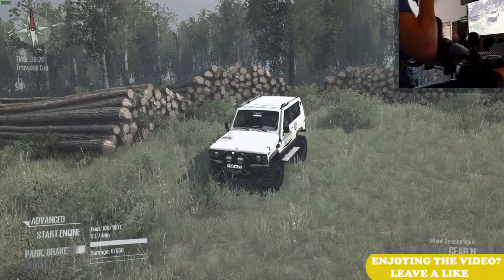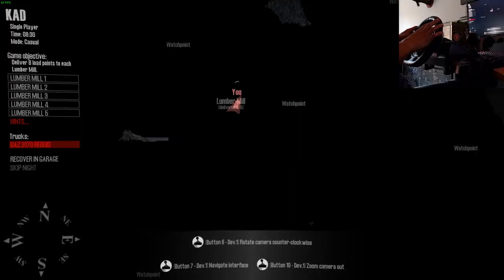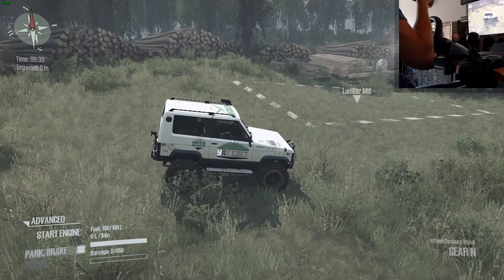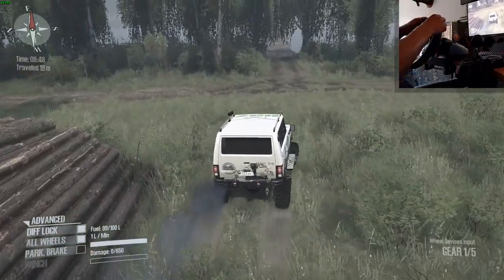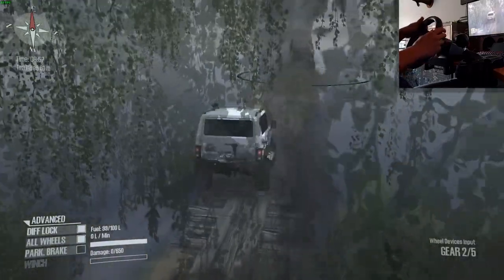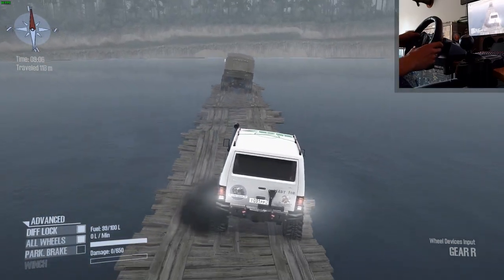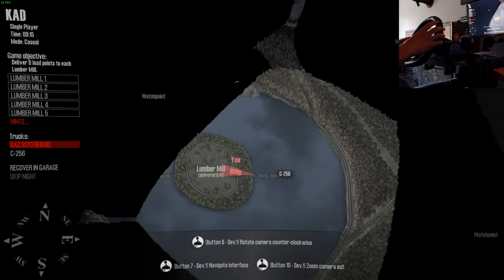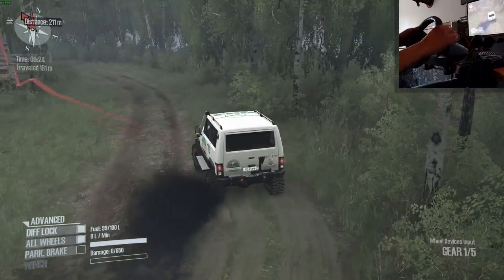SpinTires: MudRunner | Level_K.A.D | Map Mod | UAZ 3170 Terra Rebuild | Wheelcam | PC Gameplay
PC:

OS: Windows 10 Pro
CPU: Intel Core I5-6600
GPU: Asus ROG Strix GTX 1060 6GB
Motherboard: MSI B150 PC Mate
HDD: WD Blue 1TB HDD
SSD: Kingston 240GB SSD
RAM: Kingston Hyper Fury HX 16GB DDR4 2133 Mhz
Power supply: Corsair CX550M
Cooling: Cooler Master Hyper 212 EVO
Case: NZXT S340 Black
Keyboard: Corsair K70 LUX - Red LED
Mouse: Corsair Gaming M65 Pro RGB
Mousepad: CM Storm Swift RX Small
Headphones: Logitech G633 Artemis Spectrum 7.1
Controller: Xbox One controller PC
LED: NZXT Hue+ Black
Main Monitor: Acer Predator Z271bmiphz
Secondary monitor: Samsung T27D390 27 Inch
Speakers: Logitech Z506
Wheel & Shifter: Logitech G29 + Logitech Driving Force Shifter

Laptop:

Model: Lenovo Ideapad Y700-15ISK
OS: Windows 10 Home
CPU: Intel Core I7-6700HQ
GPU: Nvidia Geforce GTX 960M 2GB
HDD: 500GB SSD
SSD: 128GB SSD
RAM: 8GB DDR4 2133 Mhz